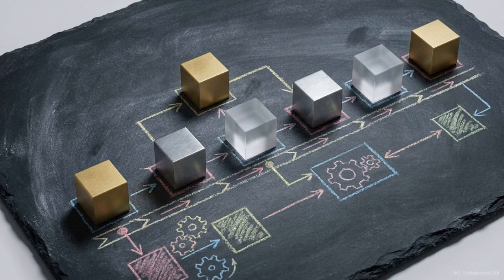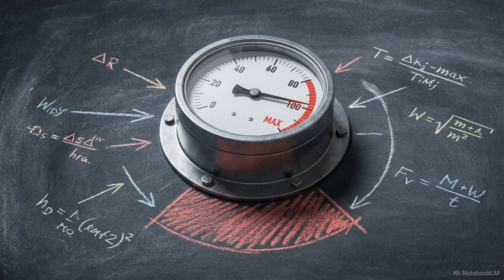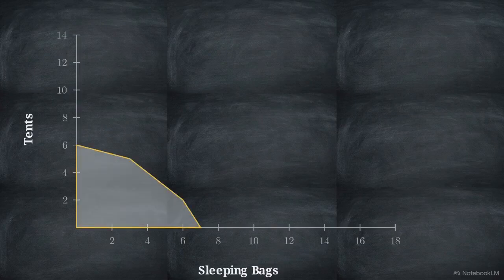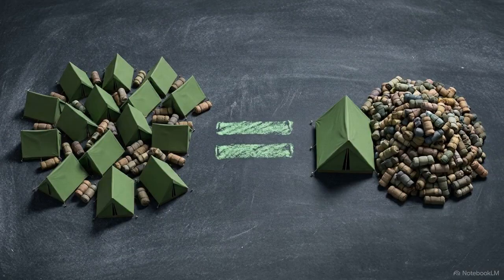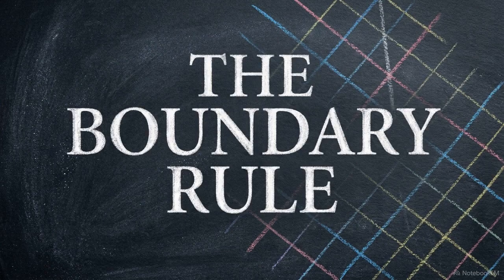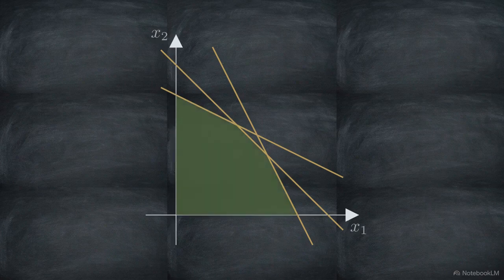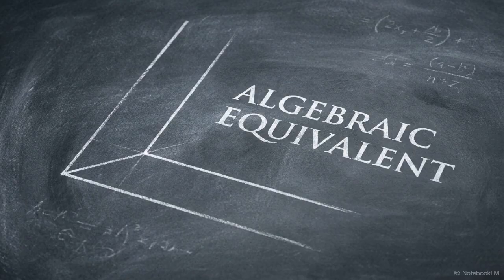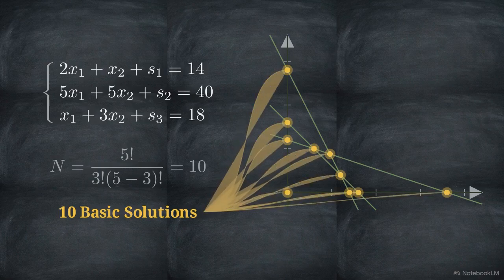Linear programming: Mathematical economics-01